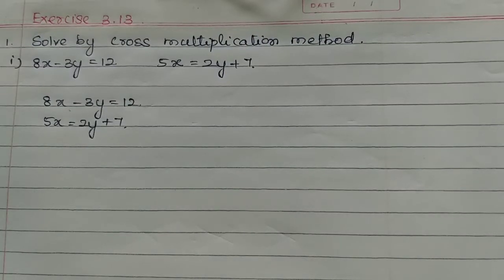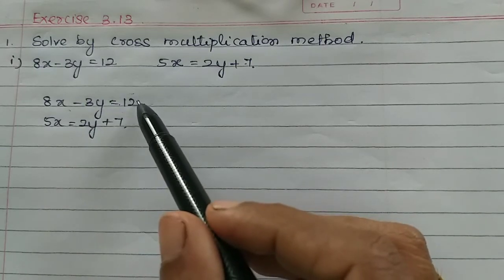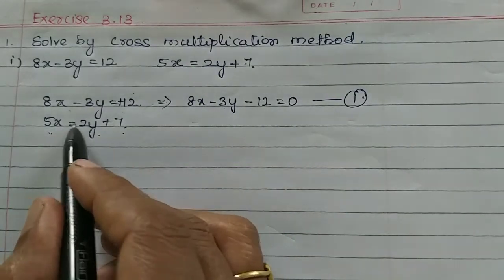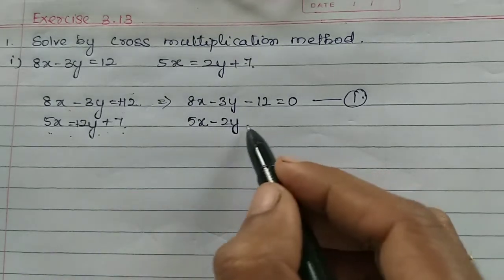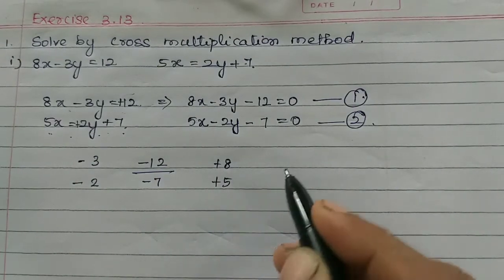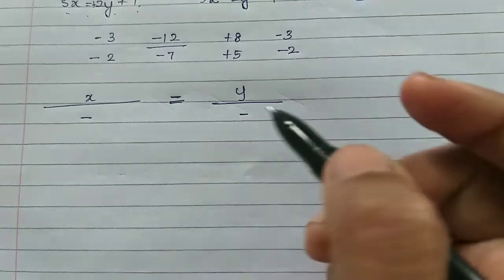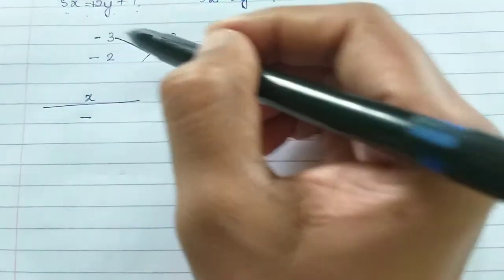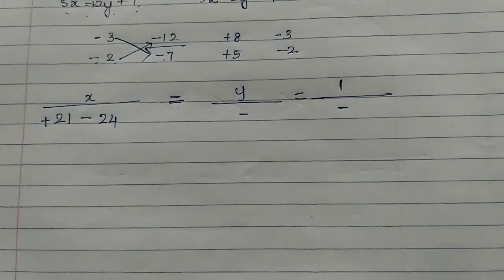Sum 1 Exercise 3.13 Class 9 Algebra Tamilnadu Samacheer maths Nithyaganesh Maths